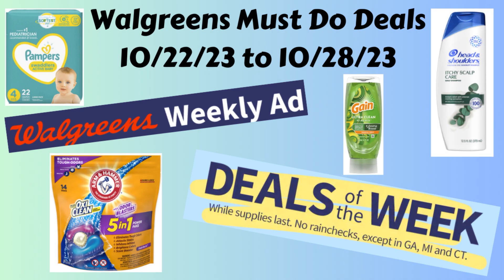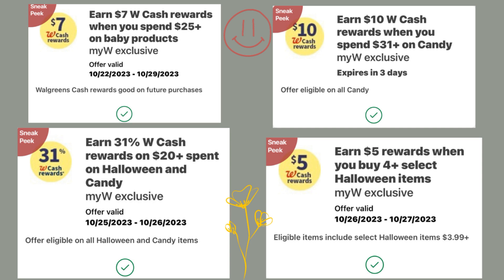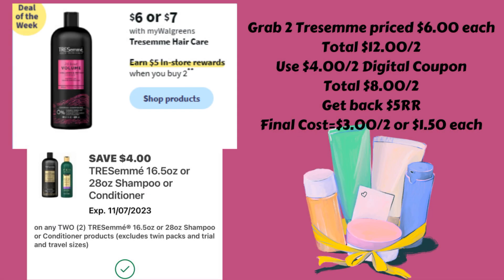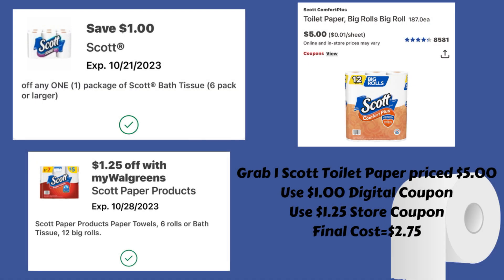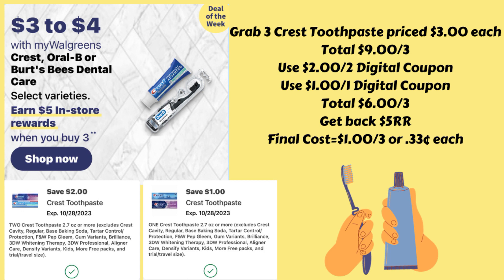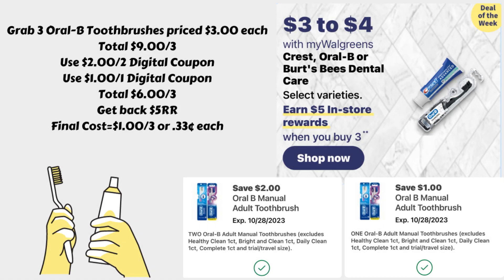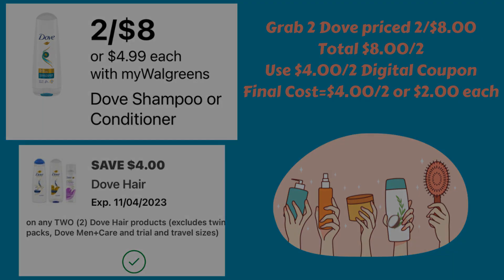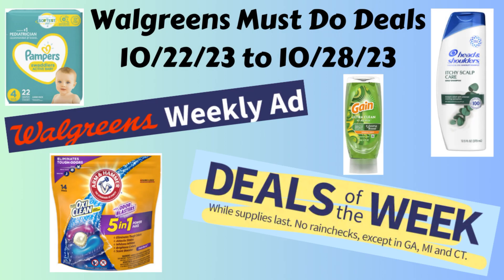Walgreens Must Do Deals 10/22/23 to 10/28/23 - Cheap Laundry Products, Diapers, and More!!!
In this video, I show you some of the upcoming deals at Walgreens for the week of October 22nd through October 28th 2023.

I use money saving rebate apps to do my couponing, and you can use them too...all you have to do is download the apps for free and use my referral codes listed below to get a small bonus.

Ibotta-uskkirq
Shopkick- FUN206065
Fetch-TAXGAD

Also, sign up for free at pggoodeveryday.com to get free P&G coupons.